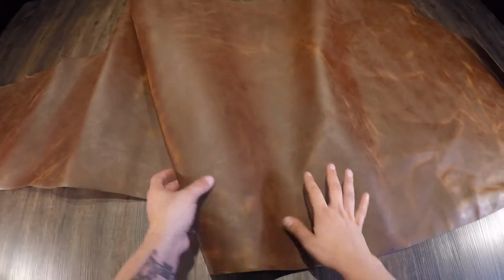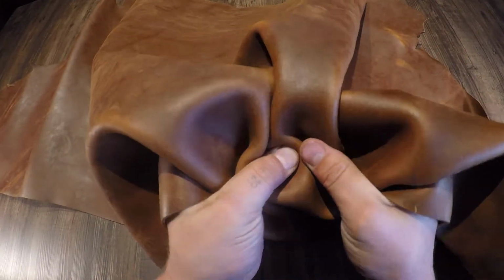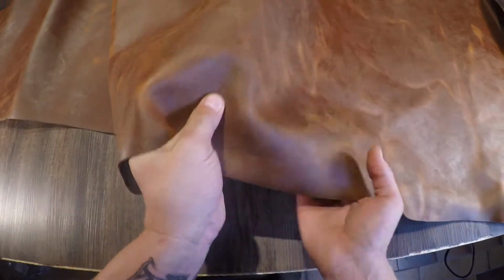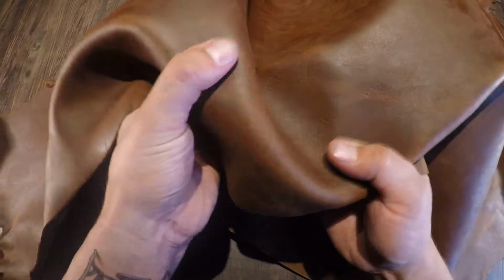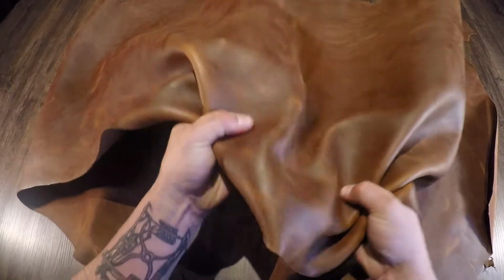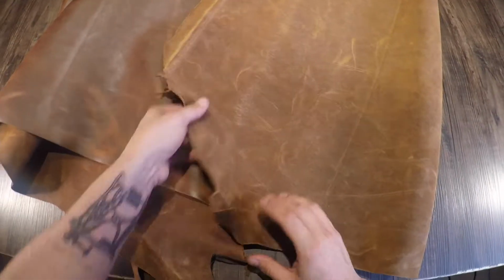Tasman - Dirt Road Brown 5-6oz